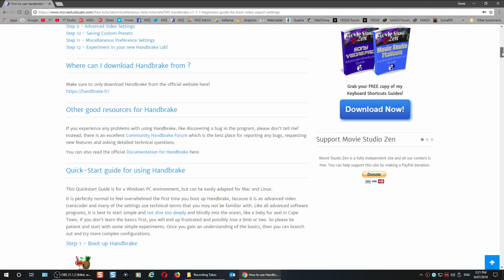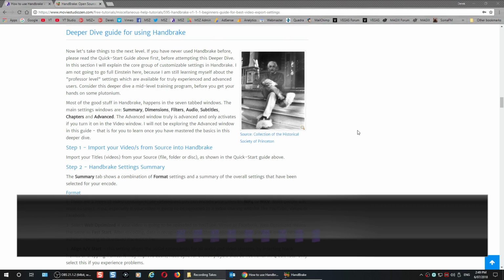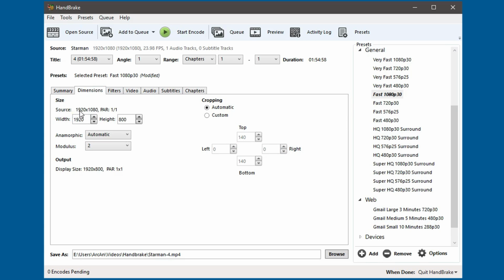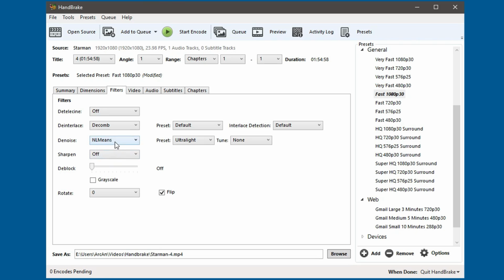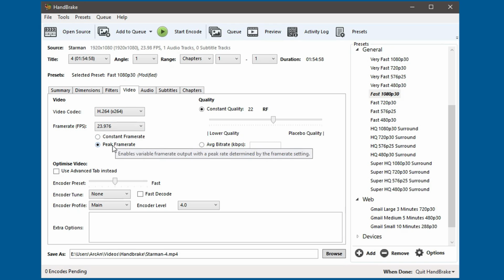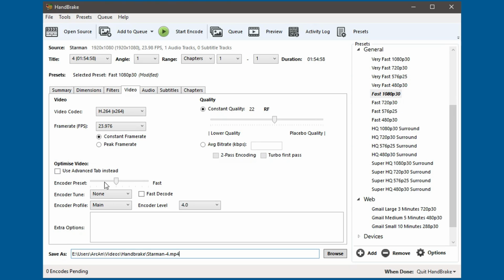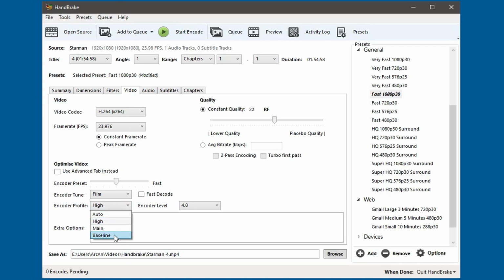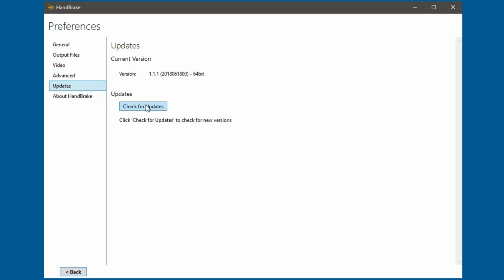How to use Handbrake 1.1.1 - Beginners Guide for Exporting Video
Handbrake is a free open-source transcoder for converting video from nearly any format to a selection of modern, widely supported codecs.

🤓 Read step by step article for this tutorial on MovieStudioZen.com

ℹ️ DISCLAIMER: This video and description contains affiliate links, which means that if you click on one of the product links and make a purchase, I will receive a small commission.

🔗 Chapter Topics for this Video
00:00 Hi
00:33 Introduction
02:25 Download Handbrake
02:45 importing videos into Handbrake
04:37 Quick-start guide to Handbrake
06:12 Deeper Dive into Handbrake
07:36 Dimensions
11:24 Filters
15:41 Video settings
24:48 Audio settings
26:13 Subtitles
26:38 Chapters
27:02 Presets
27:43 Preference Settings

▶️ Download links mentioned in tutorial

👨‍👨‍👦 Credits
Creator, Editor & Producer: Derek Moran
Inspiration: The infinite realm beyond time & space

ℹ️ Additional information and/or related tutorials
How to export Avid DNxHD video with Vegas Pro and Vegas Movie Studio Platinum
How to export video from Vegas Pro to Handbrake